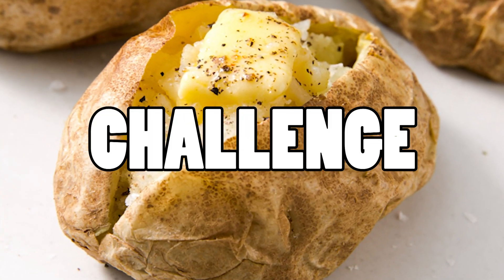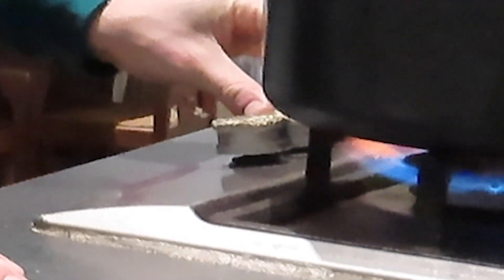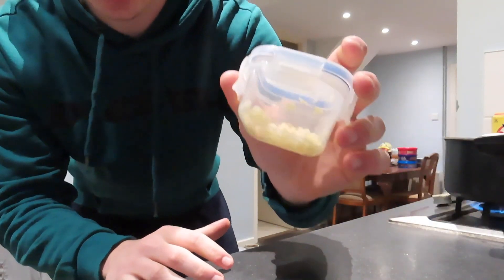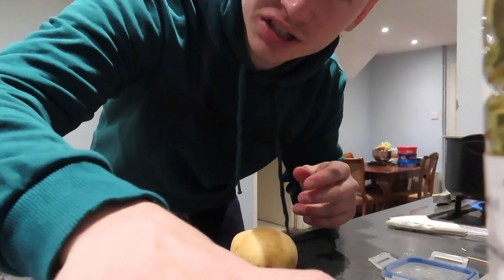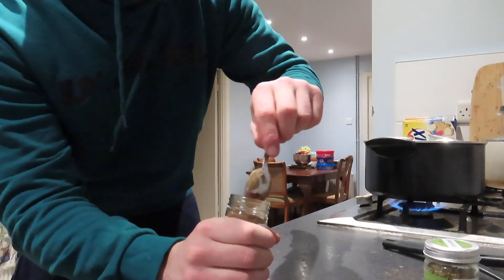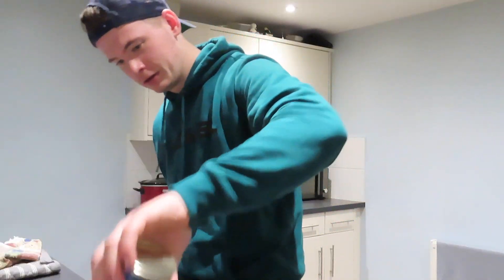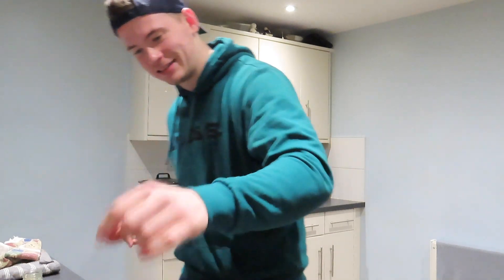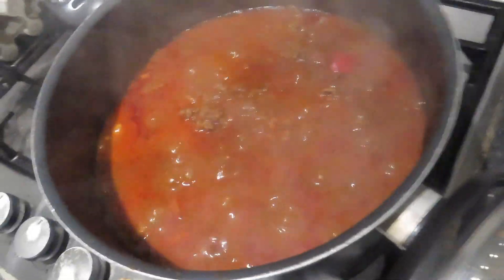Making & Eating a CHILLI CON CARNE JACKET POTATO (The Ultimate Jacket Spud Challenge)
I was suppose to upload this on Friday at 5pm but i'm a tit so I didn't as I didn't get the memo hehe
Blue Van Man nominated me and three others to create our own ultimate jacket spuds, so I went with chilli con carne as I was going to make this anyway sometime before Christmas (also a little cheese on top)

Thank you Blue Van Man for nominating me, it's an honour.